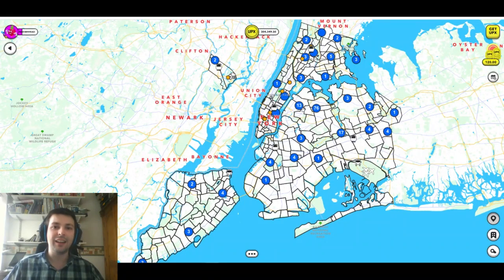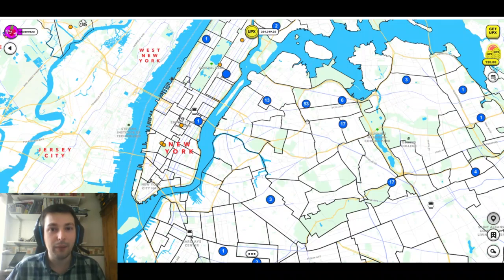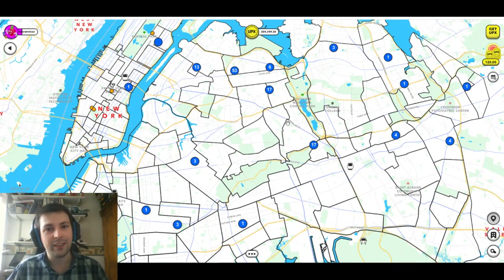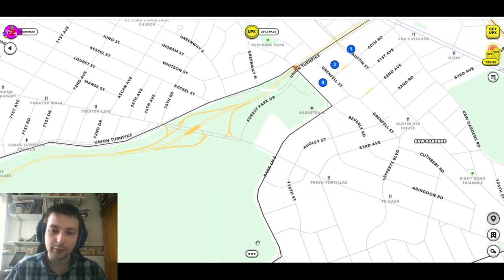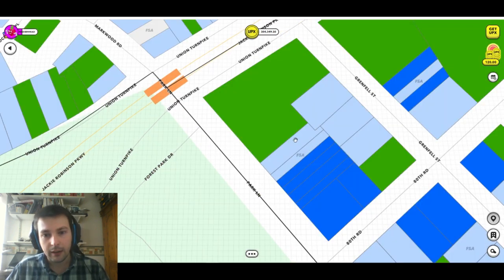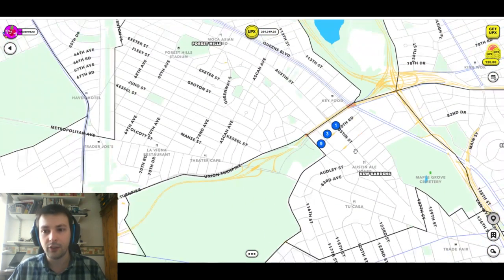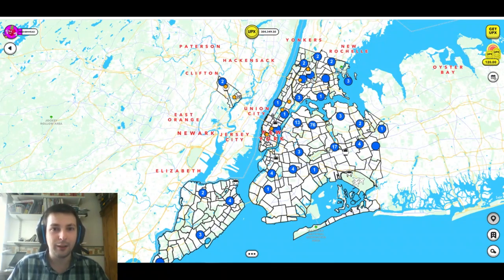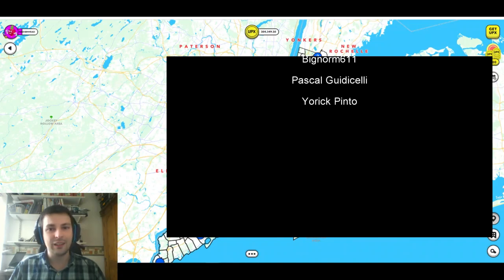Upland Queens Review and Post-Release Strategy: How Did I Do, And What Now?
Queens borough in New York City is coming to Upland tomorrow and it's finally time for me to share my predictions for Collections in the city of Queens NYC! Minting Properties in Collection areas is a great way to make money in Upland and in this video I share my thoughts on Collection Properties in Queens New York in the Upland Metaverse.